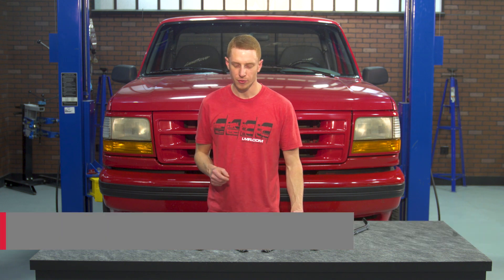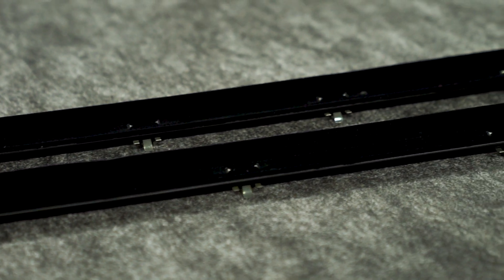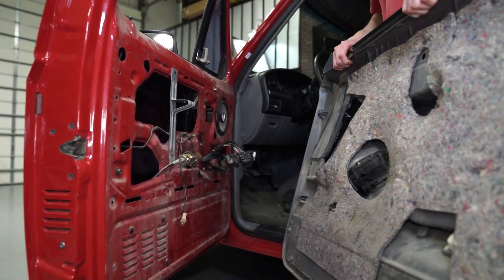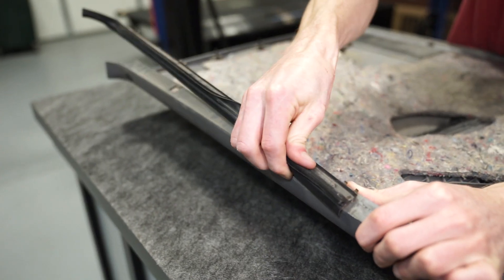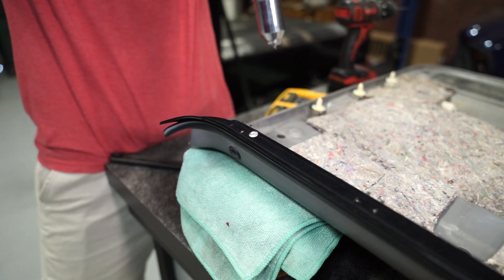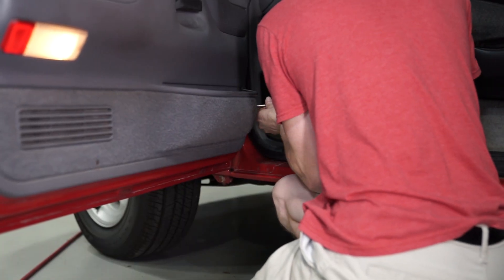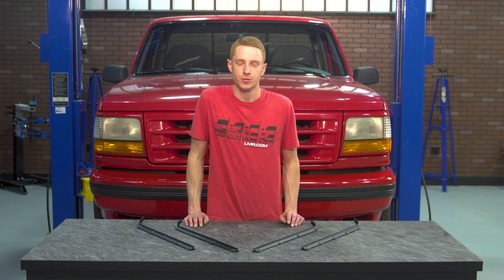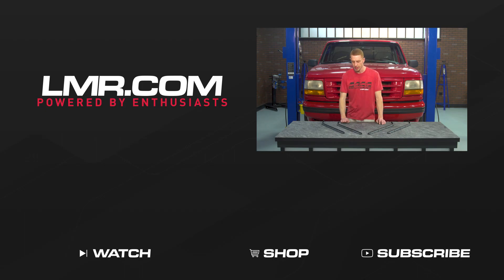Ford OBS Bronco & Truck: Inner & Outer Door Belt Weatherstrip Kit - Install & Review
*OBS Truck Inner & Outer Door Belt Weatherstrip*
Follow along as Landan walks you through removing and installing the run channel weather strip on this 1995 Ford Lightning.

Eliminate wind noise and moisture from entering the cab of your OBS Truck with new inner and outer door belt weatherstrip!
This kit includes inner and outer weatherstrips for both driver and passenger side. Manufactured to factory specs, these pieces are a direct fit and require no modification.

These tend to wear out and become brittle over time causing leaks and wind noise. Manufactured to factory specs, these pieces are a direct fit and require no modification.

*Chapters*
00:00 - Video intro & explanation
00:51 - Removal of old outer door belt.
01:06 - Clean area and install outer door belt.
01:16 - Removal of old inner door belt.
01:26 - Clean area and install inner door belt.
01:43 - Install the door panel.
02:21 - Check over your work.
02:24 - Final thoughts & outro.

*Ford OBS Truck Fitment*
Chassis: Bronco, F-150, F-250, F-350
Year Range: 1992, 1993, 1994, 1995, 1996, 1997 (F-150, F-250, F-350 only)

Part Numbers*
Lightning: FTP-21452AK
Bronco: FTP-21452AKB

Use of this video is subject to the terms as outlined in our LMR Install Video Disclaimer